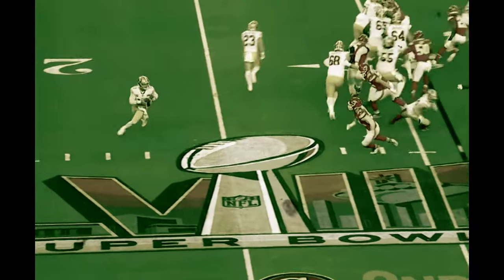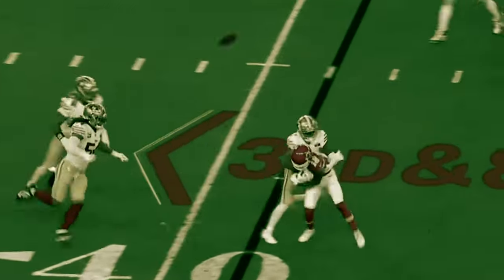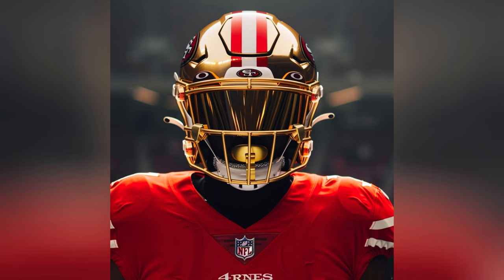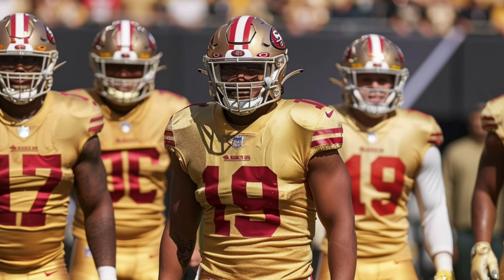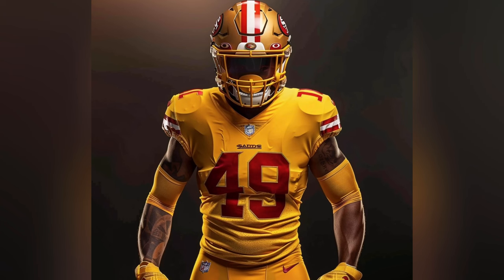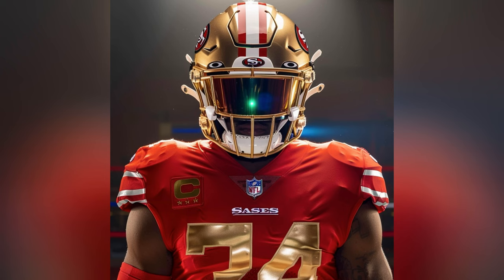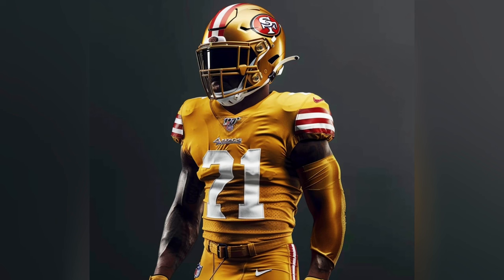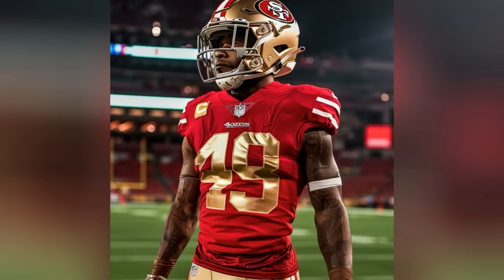Using Ai to Update the 49ers Uniforms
Using Ai to create a better idea of what some of these alternative concepts would be in addition to a few new options for the San Francisco 49ers Uniform.